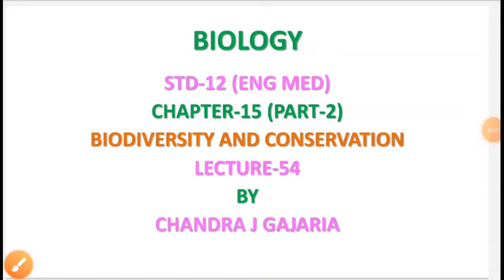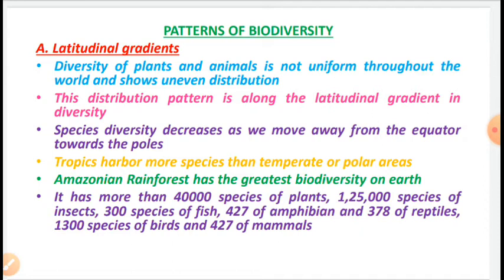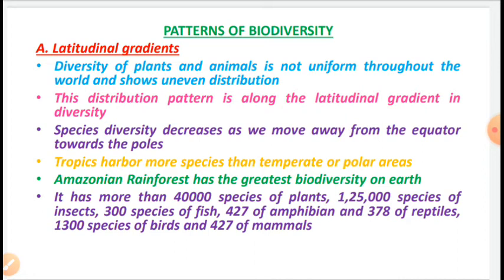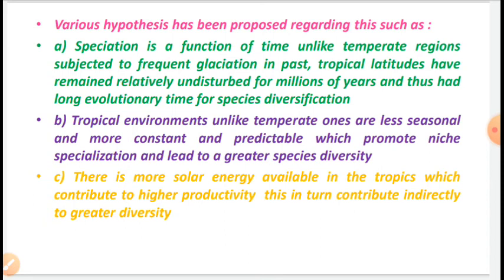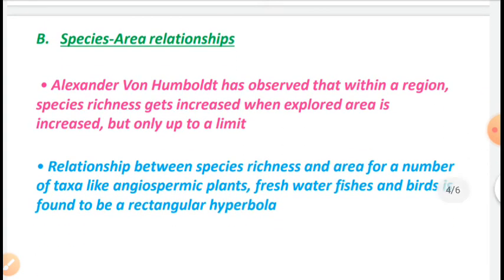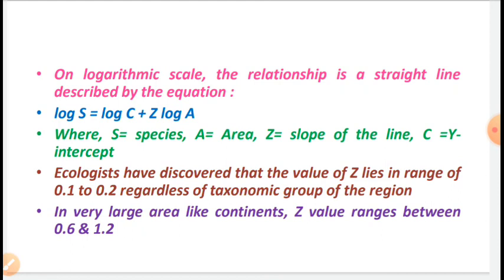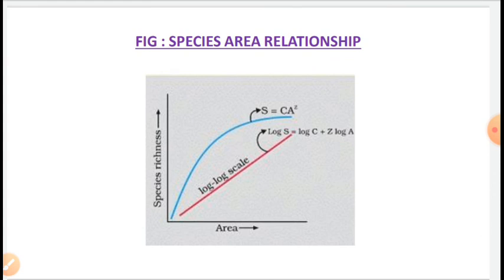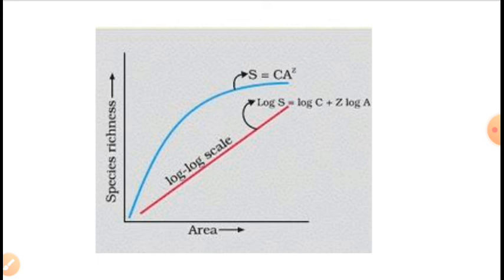BIOLOGY STD-12 (ENG MED) CH-15 (PART-2) LEC-54 BY C J GAJARIA